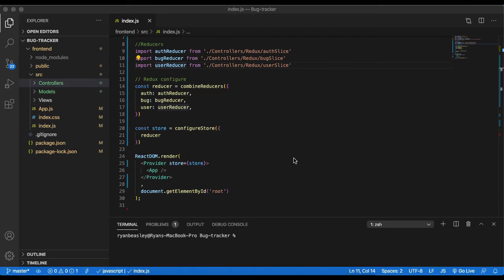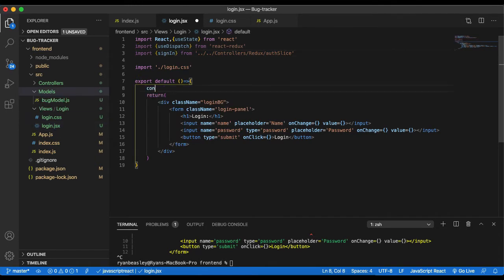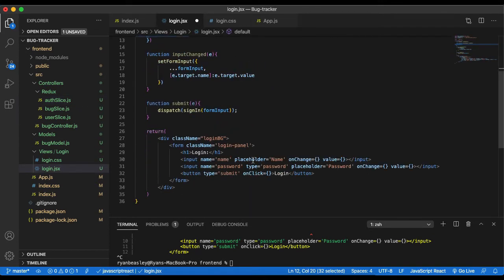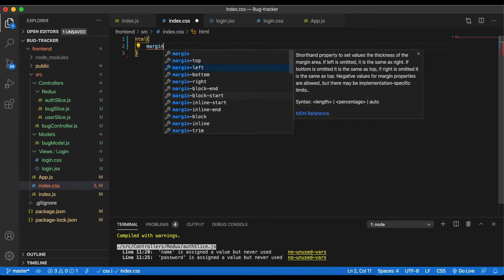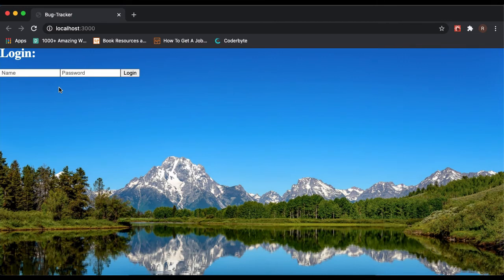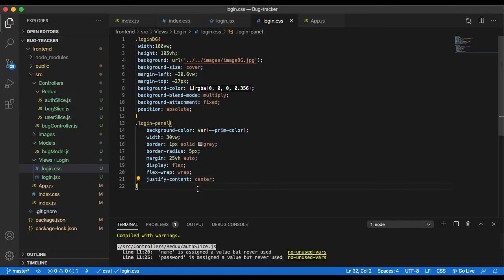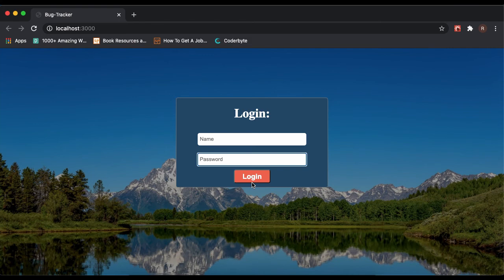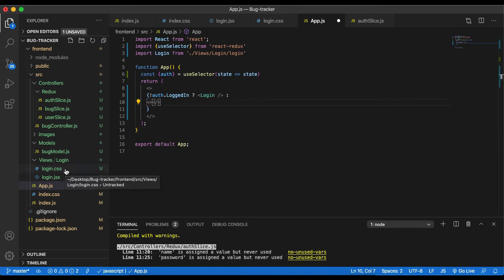ReactJS Tutorial: Bug-Tracker Full Project P2: Redux + Basic auth